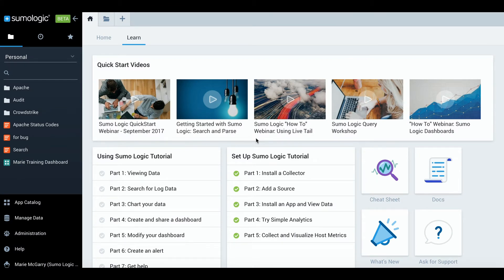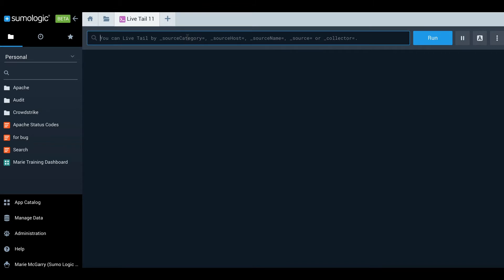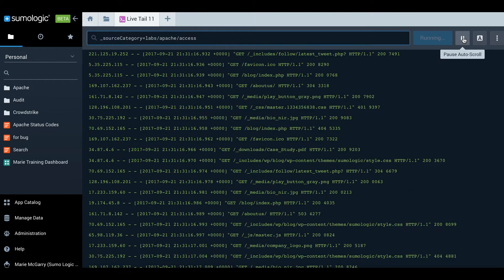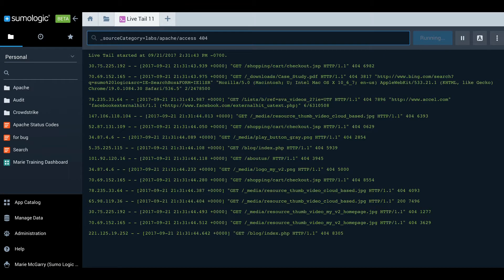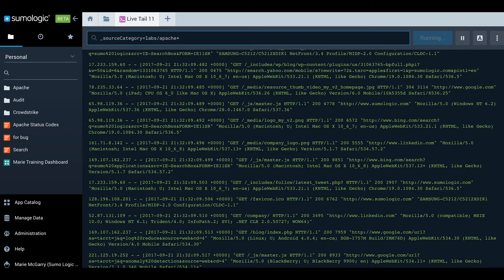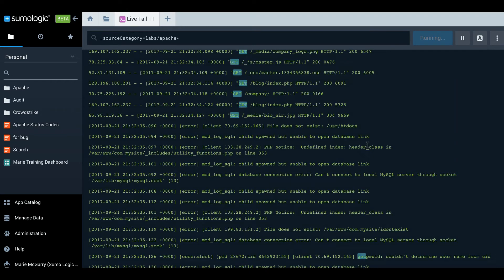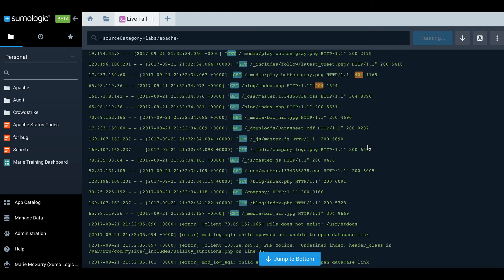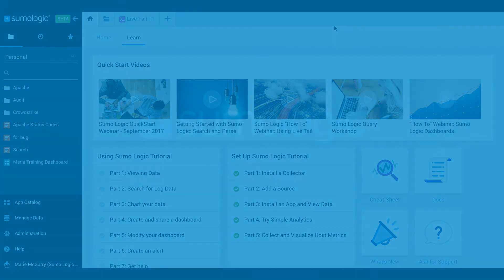Introduction to Live Tail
This video is an introduction to Sumo Live Tail, which you can use to view log data in real-time.